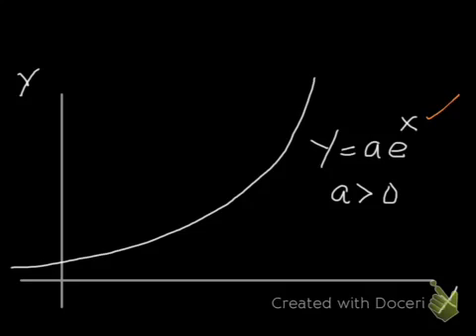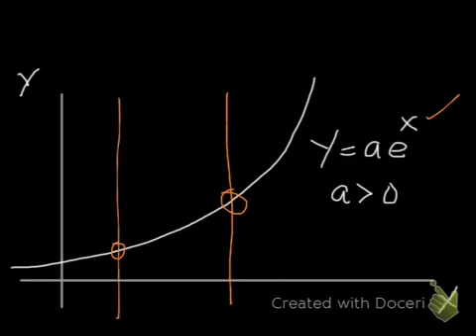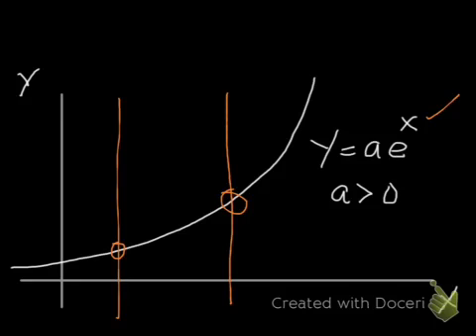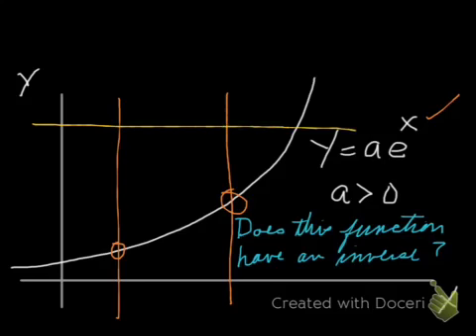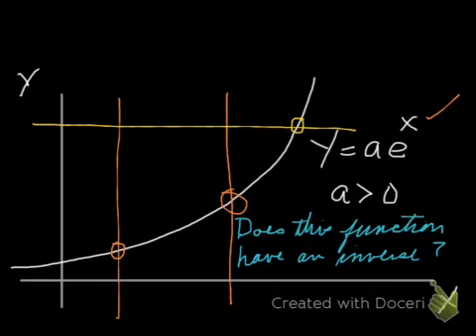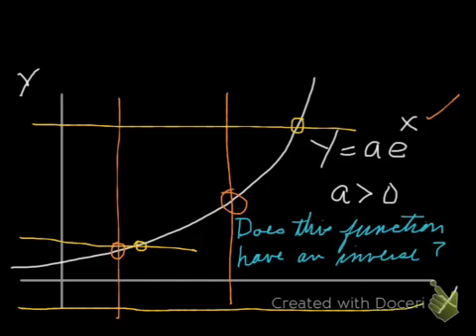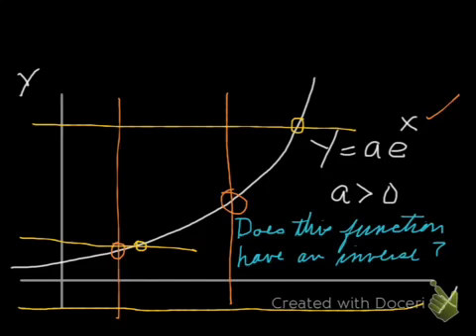ICTCM 2014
Practice with Doceri